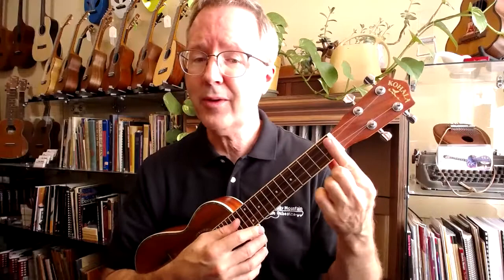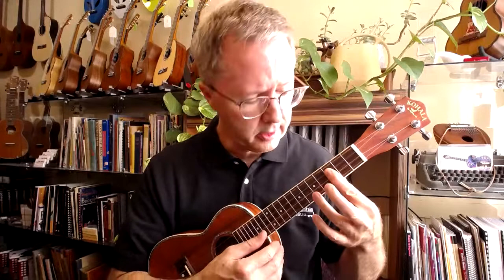Instrumental Ukulele: Italian Week Day 2